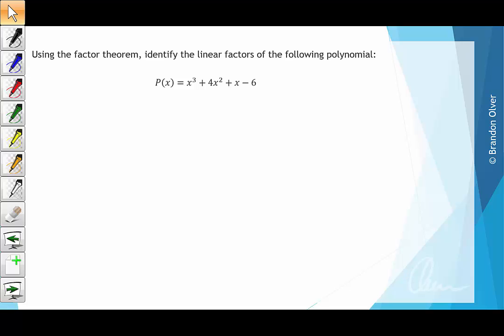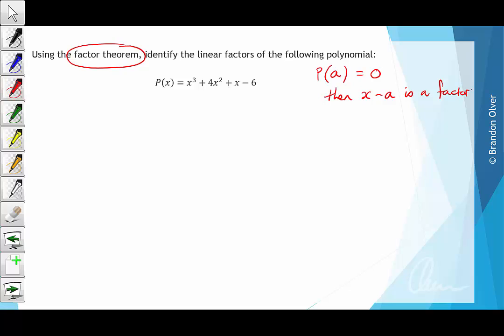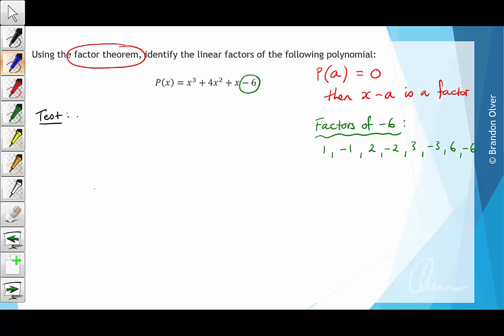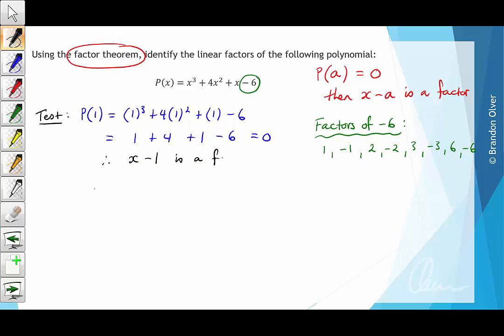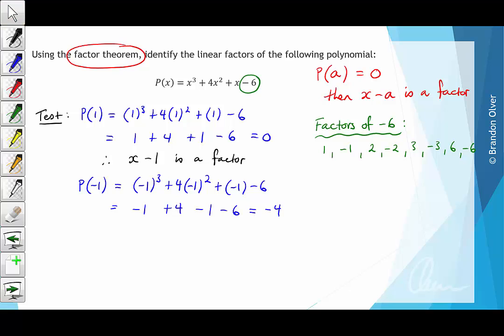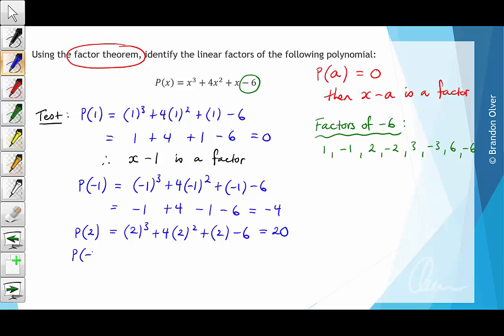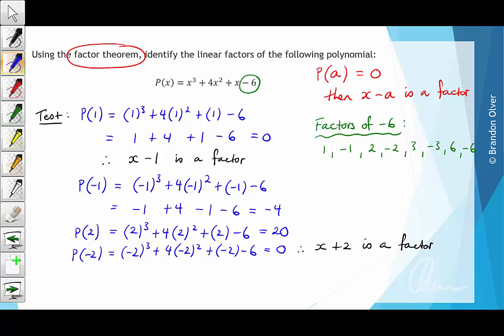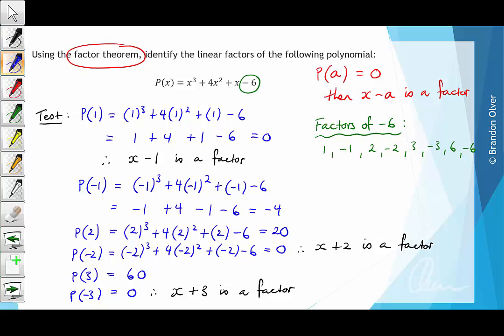[MM1-2] 7B - Example 1